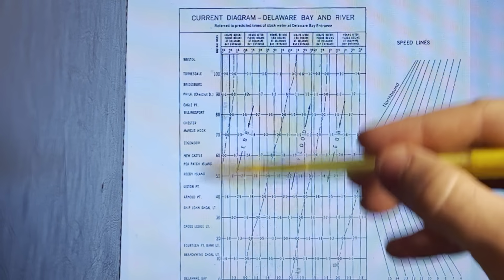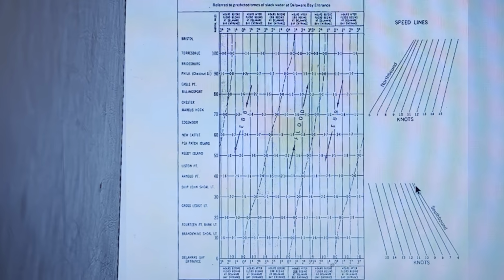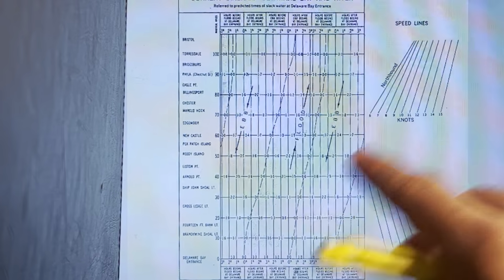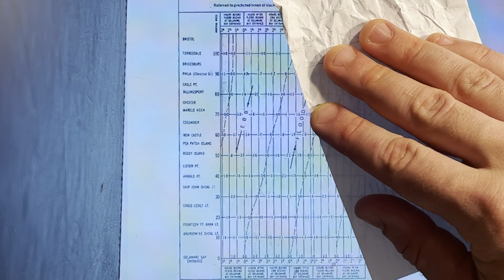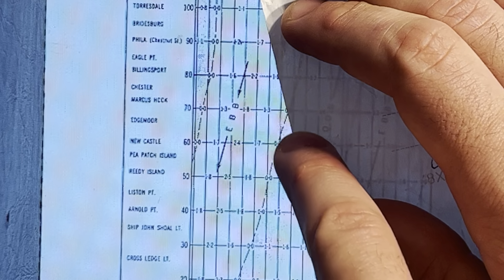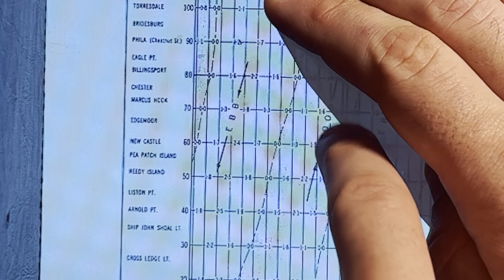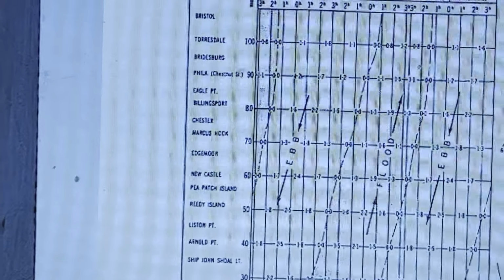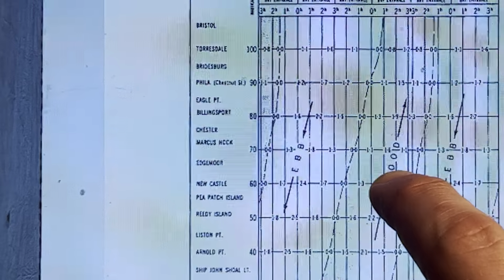8: Current Diagrams